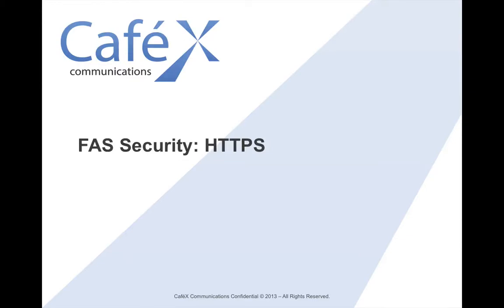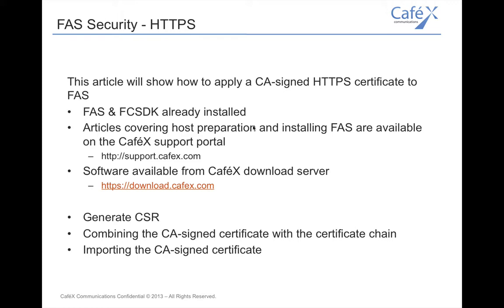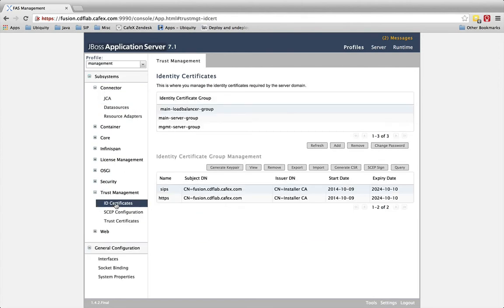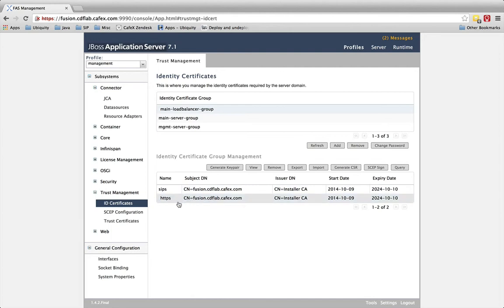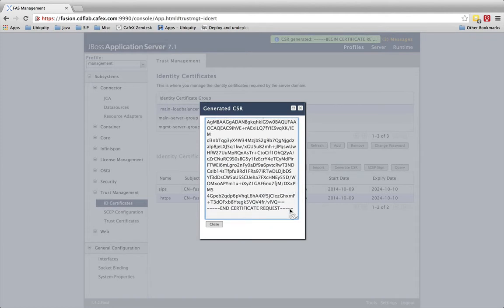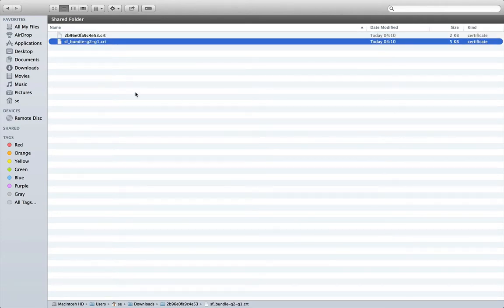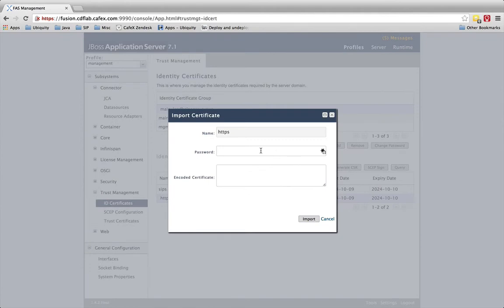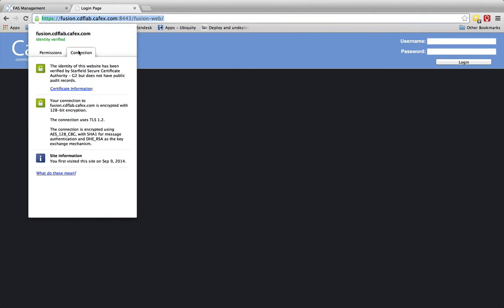How To Apply FAS HTTPS Certificates